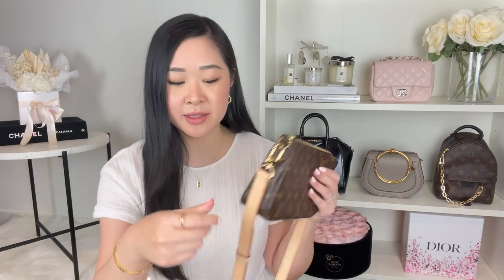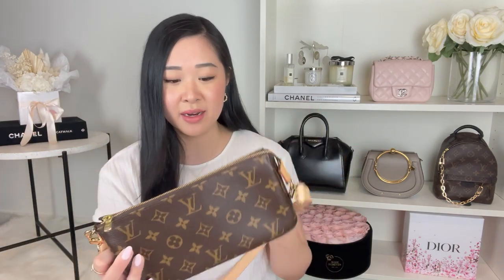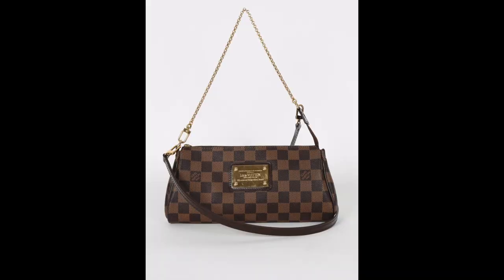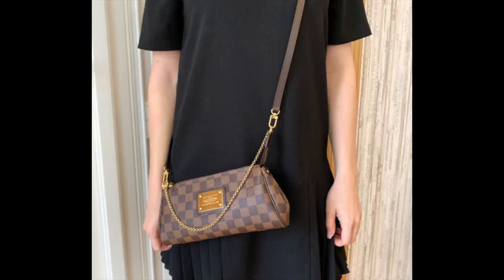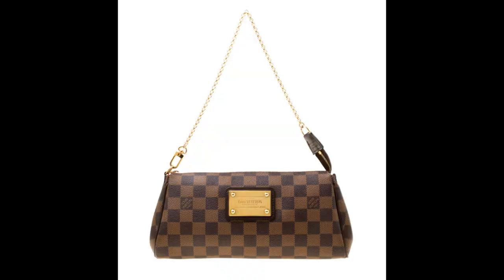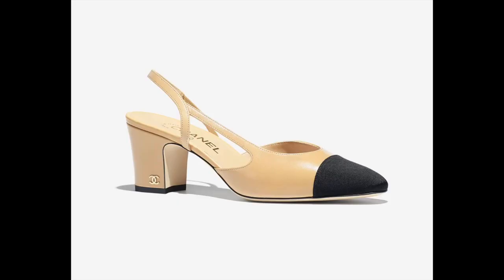LUXURY ITEMS I’VE SOLD & WHY | LOUIS VUITTON KEY POUCH, CHANEL ESPADRILLES & MORE | LUXURY REGRETS?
In this video, I’ll share what luxury pieces I’ve recently sold in my collection and my thought process behind why I sold each piece. I try and only buy and keep pieces in my collection that I truly love and that serve a function in my life.

I would love to hear what you guys think in the comments section below.

ITEMS MENTIONED:
Louis Vuitton Eva Clutch in Damier Ebene
Louis Vuitton Key Pouch in Damier Azure
Chanel Espadrilles in Beige and Black
Chanel Slingbacks in Beige and Black

THINGS I LOVE THAT YOU WILL LOVE TOO!

BAG ACCESSORIES:
Leather straps, chain straps and keychains to accessorise your bags from Organize My Bag. Their chains and leather straps match Louis Vuitton bags to a tee!

Straps I use to turn my smaller bags into dressier shoulder bags & crossbody bags:

ORBITKEY ORGANISER:
Key Organiser I have is in Blush Leather with Blush Stitching

BAG ORGANISERS:
Custom-made bag organisers for your luxury handbags – Louis Vuitton, Chanel, Dior & More.

Ubeesize Phone Tripod
Volkwell Softbox Lighting